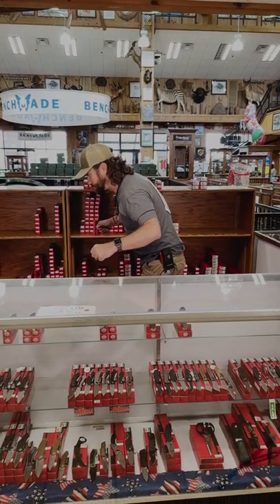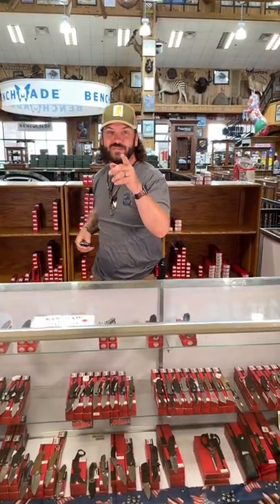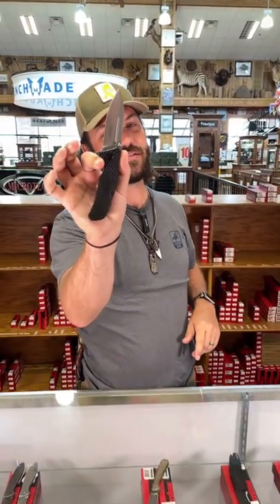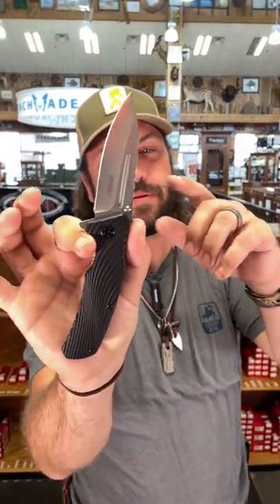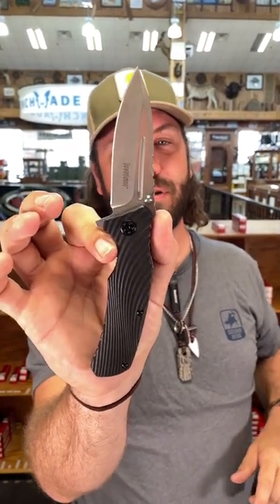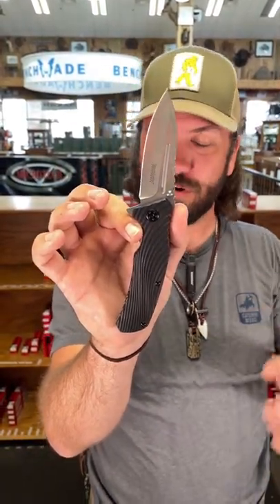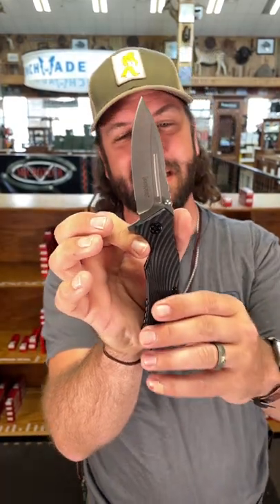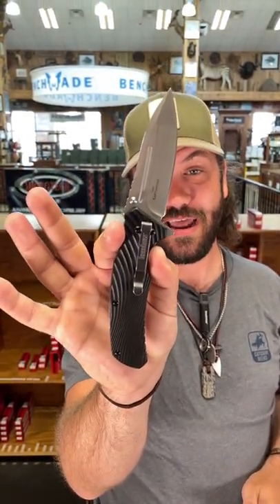Kershaw Huddle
"Kershaw`s Huddle is the perfect everyday carry, always ready for a myriad of common cutting tasks. Easy opening with Speedsafe technology and with Linerlock safety. FEATURES: 8Cr13MoV Steel Blade Speedsafe Assisted Opening Linerlock Speedsafe Assists you to open any SpeedSafe knife quickly and easily with a manual push on the thumbstud or pull back on the flipper, built into many Kershaw best sellers. Liner Lock A strip of stainless steel is riveted inside the knife`s handle, most commonly when the handle is a lightweight material. This enables Kershaw to create a slimmer, lighter knife, while still providing the strength and security of a locking liner."
Kershaw